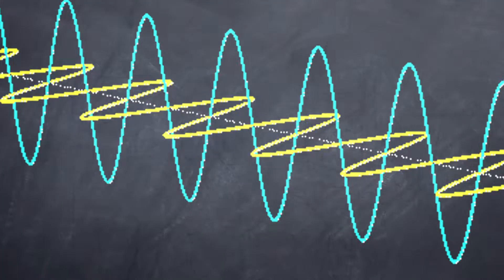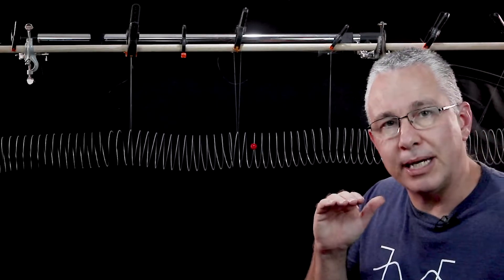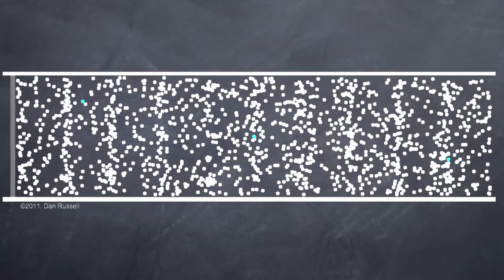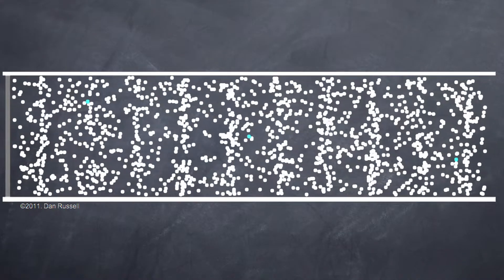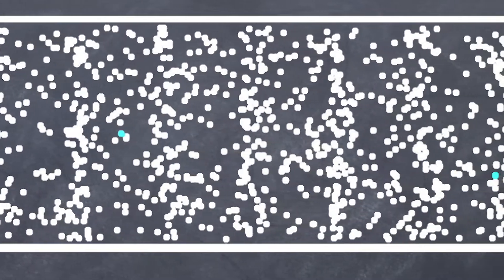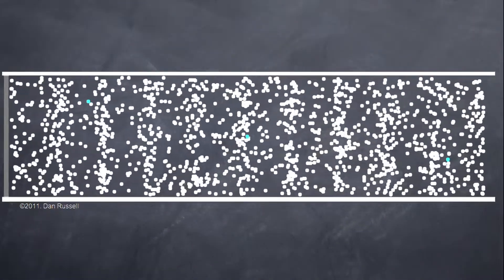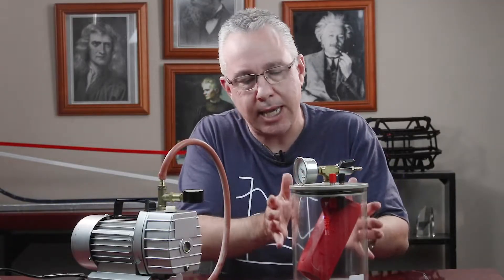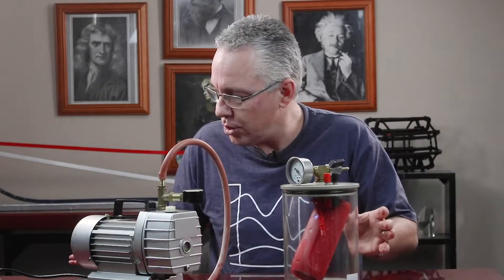longitudinal and sound waves demonstrated and explained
In this video I look at what longitudinal waves are, demonstrating them using a slinky. I demonstrate that a longitudinal wave requires a medium, using a speaker in a vacuum jar.